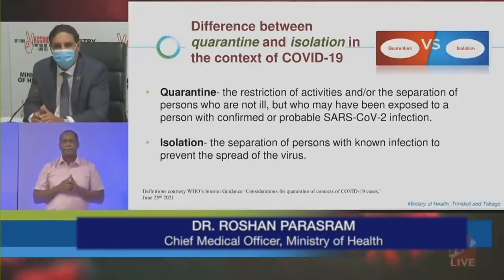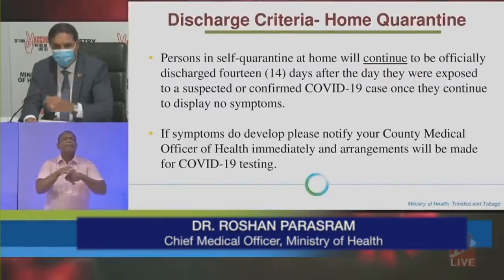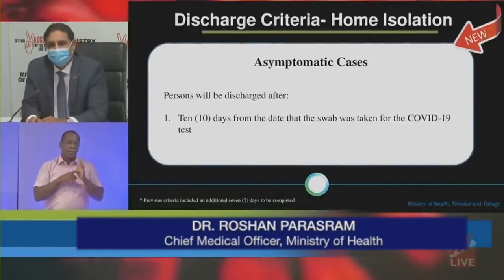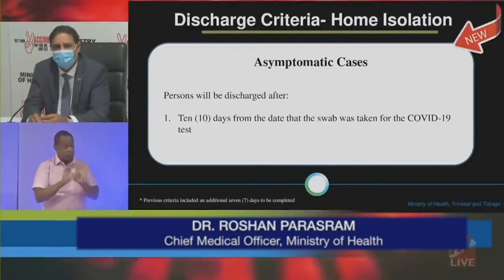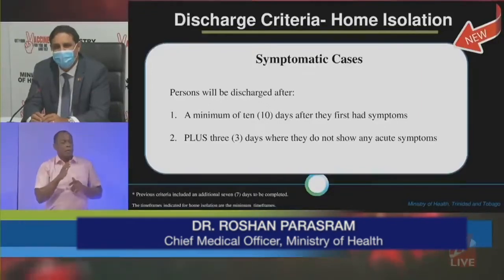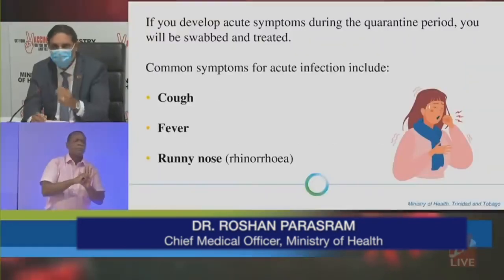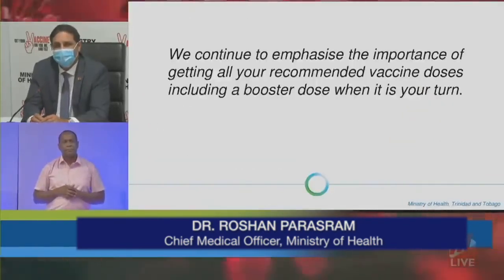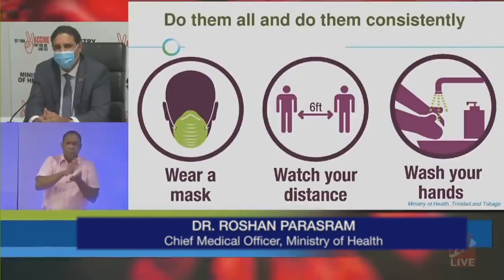Updated COVID-19 Quarantine & Discharge Criteria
In this COVID-19 Virtual Media Conference Segment, Chief Medical Officer, Dr. Roshan Parasram, outlines the latest COVID-19 Quarantine and Discharge Criteria.